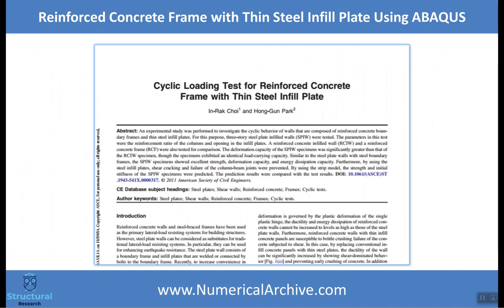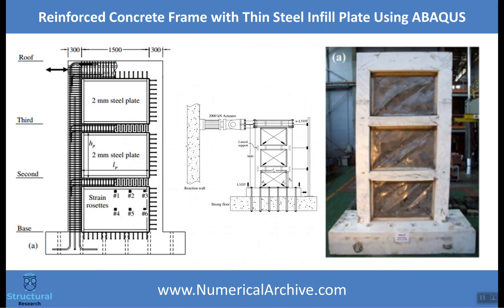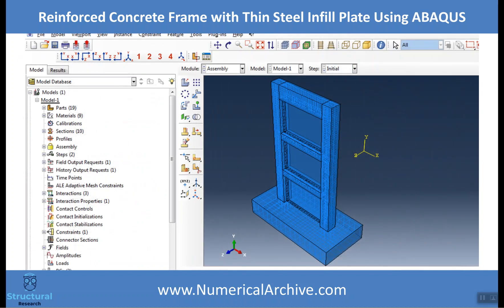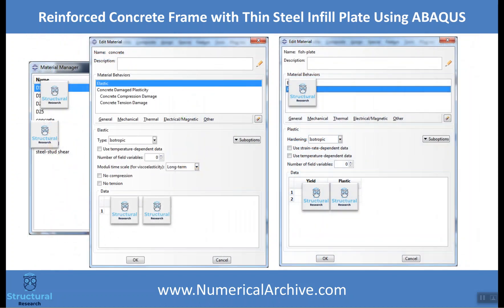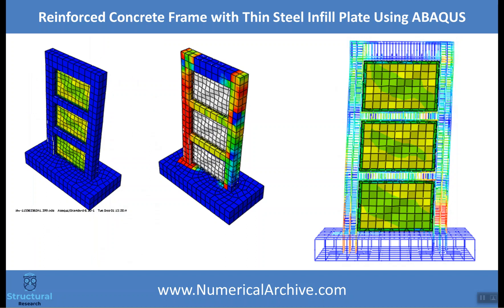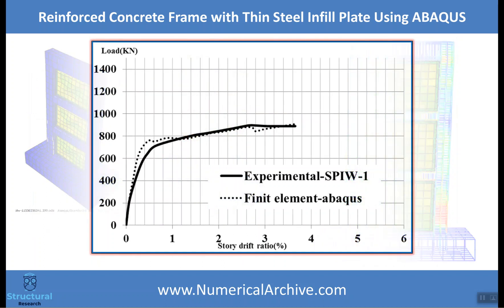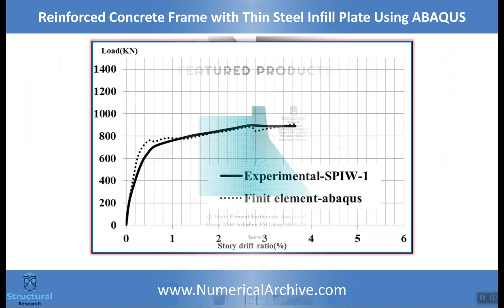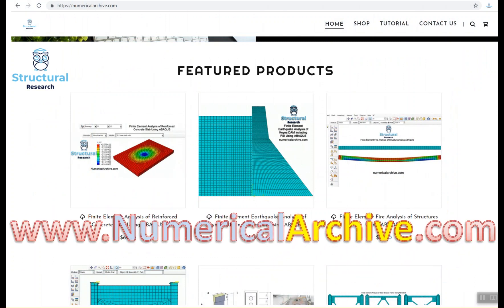Reinforced Concrete Frame with Thin Steel Infill Plate Using ABAQUS